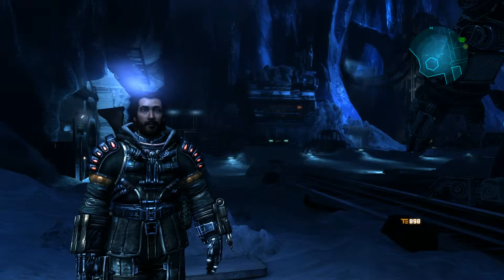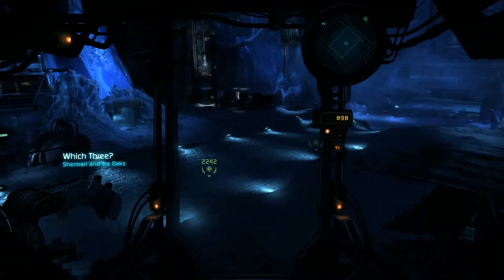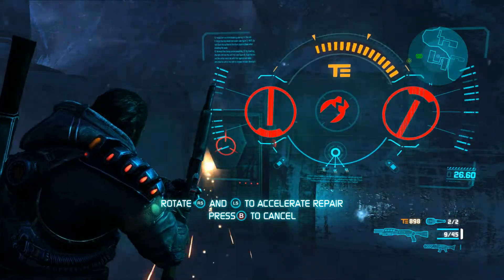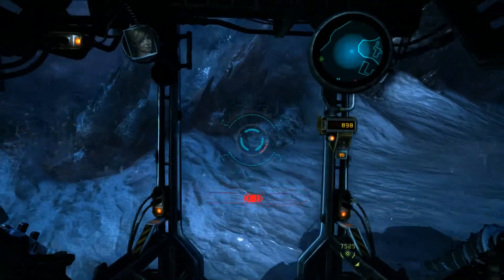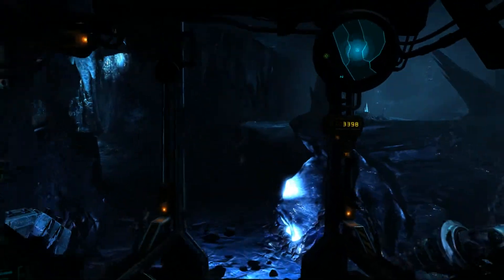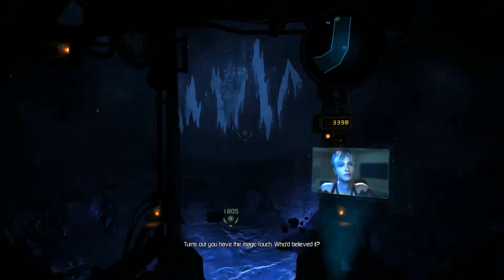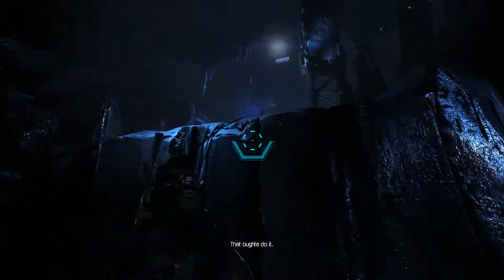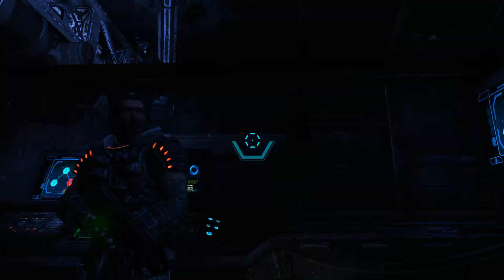Lost Planet 3 l Part 6 l Bot vs. Bugs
Crimson gets to some squashing time.

Lost Planet 3 Playlist l
l
l
---Social Media---